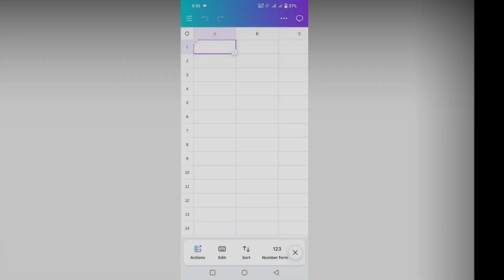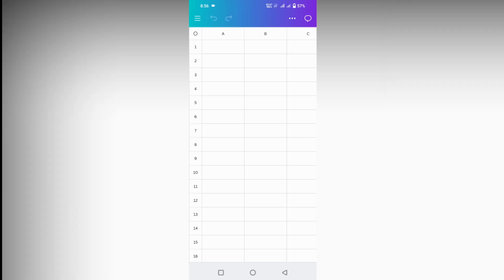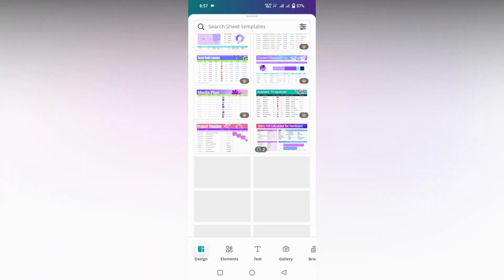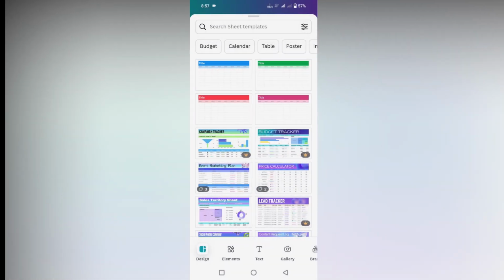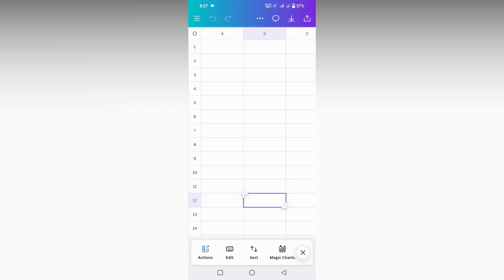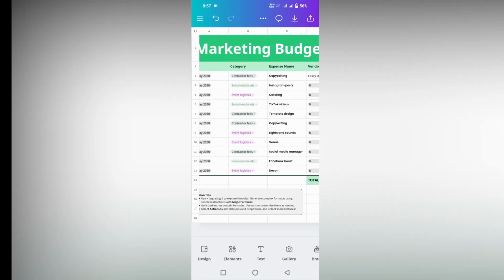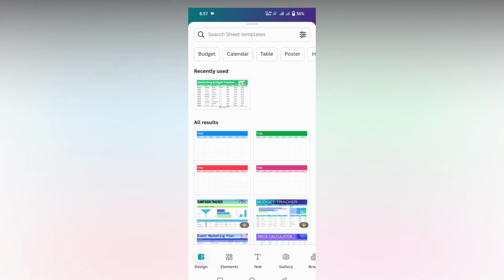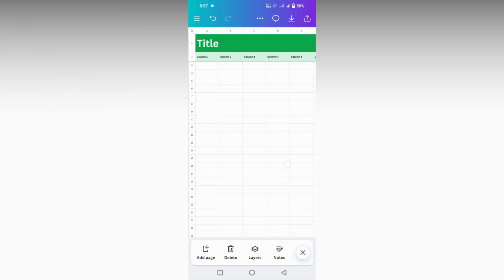How to use template canva sheets mobile